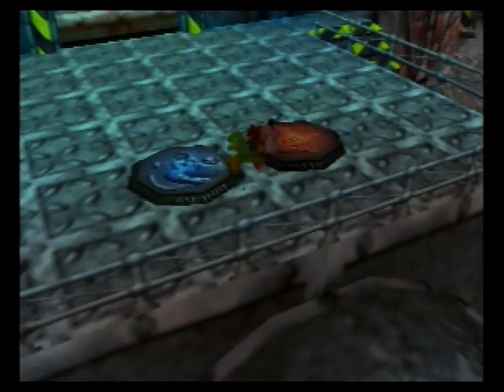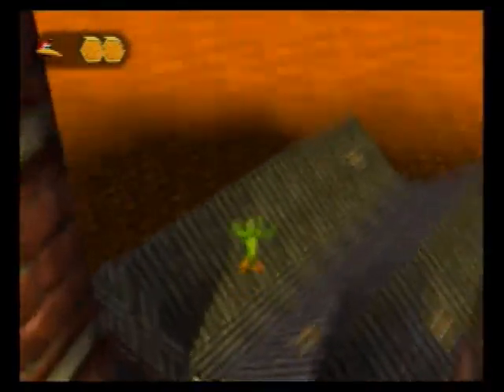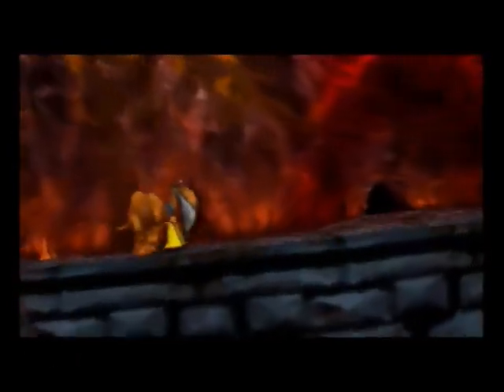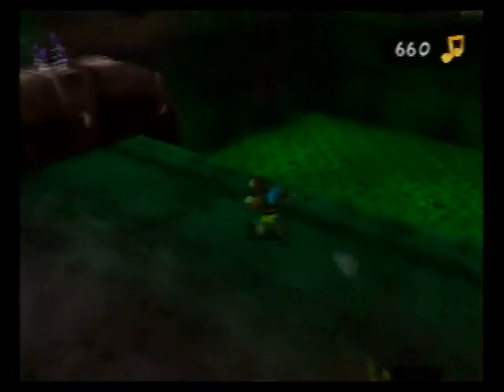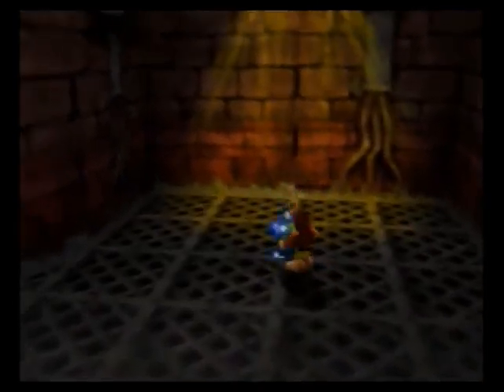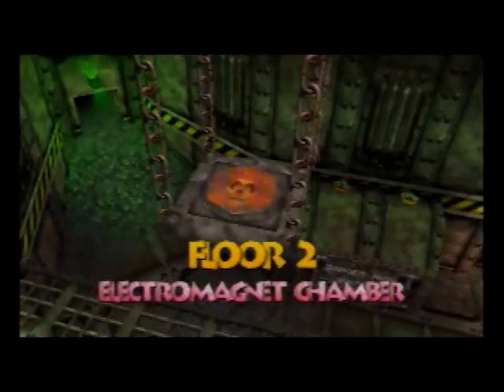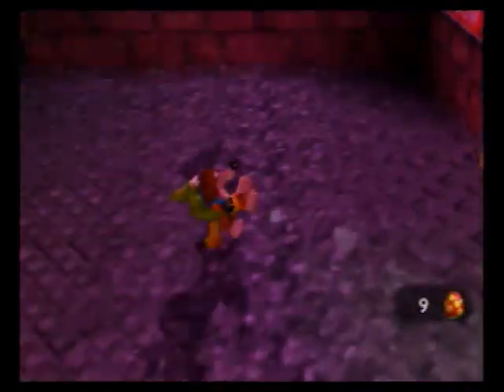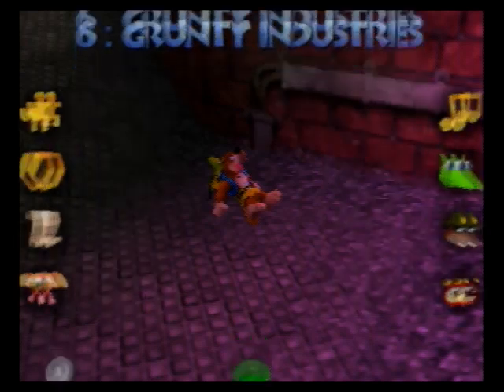Banjo-Tooie With Glitches - Part 9: How's This For Quality Control?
In this part, I show off how broken Grunty Industries can be if you know what you're doing.